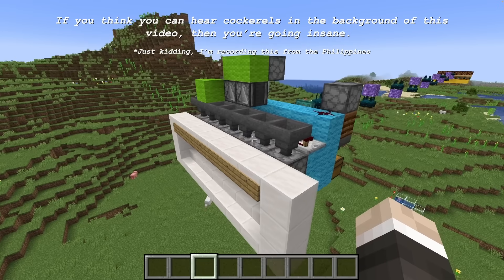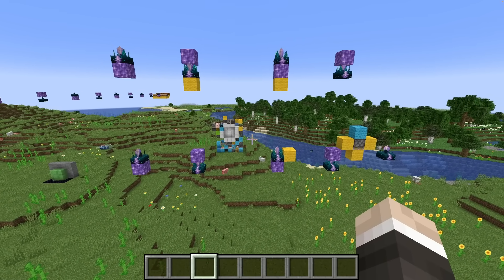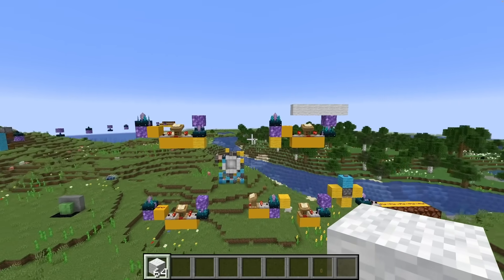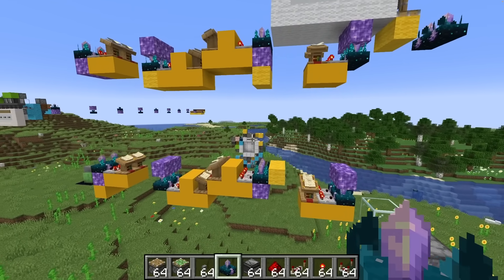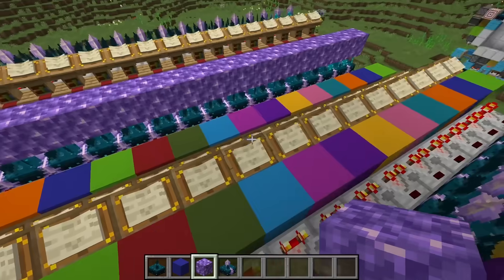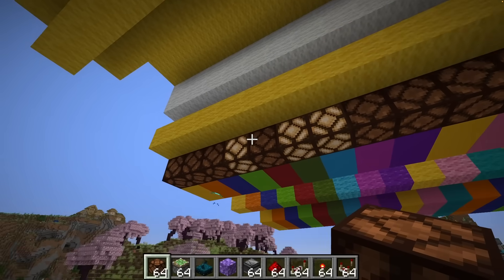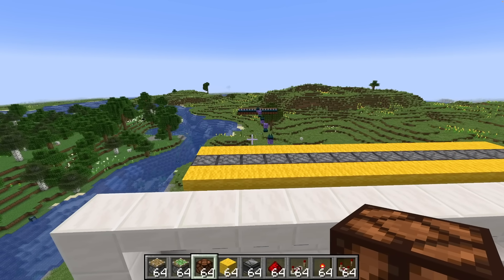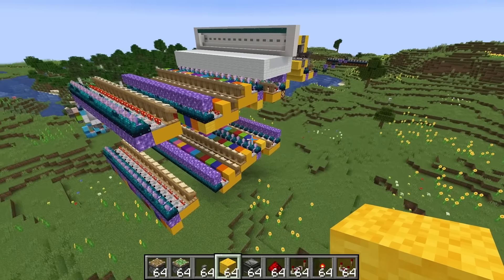This is not a redstone contraption.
This Minecraft build is not a Minecraft redstone contraption, it's a sound-stone contraption! The calibrated sculk sensor was introduced in Minecraft snapshot 23w12a, and will be added in the Minecraft 1.20 Trails and Tales update. The new Minecraft update introduces a tonne of new Minecraft redstone features - the new sculk sensor allows us to create wireless redstone in Minecraft, and send messages in Minecraft using Minecraft redstone.